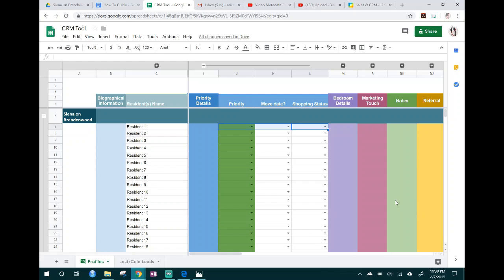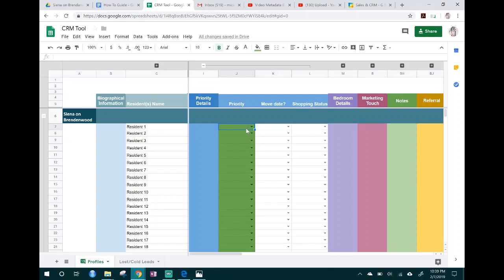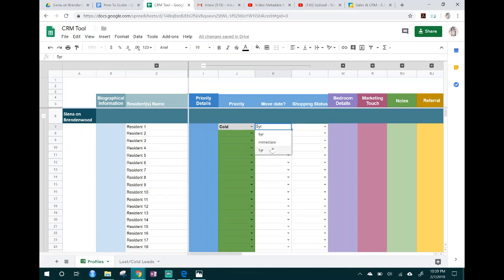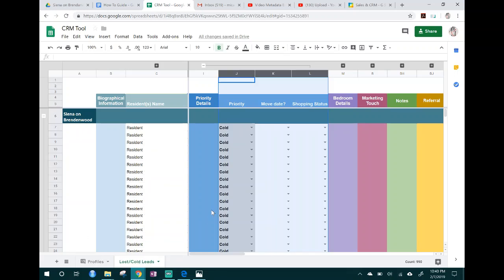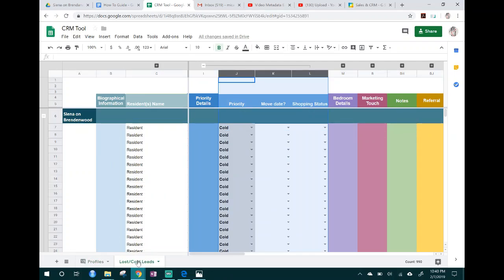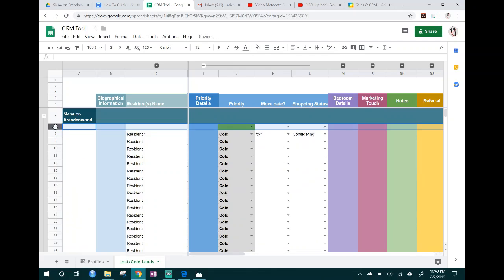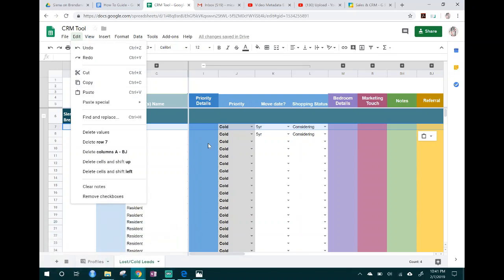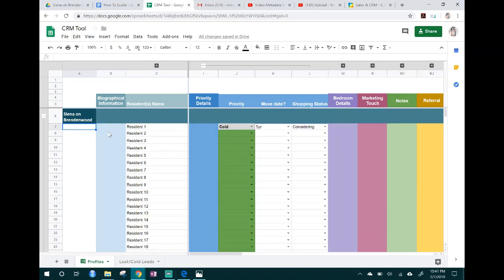3: Priority Details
Diving into the Custom CRM using Google Sheets.